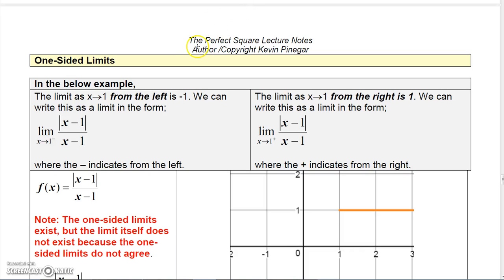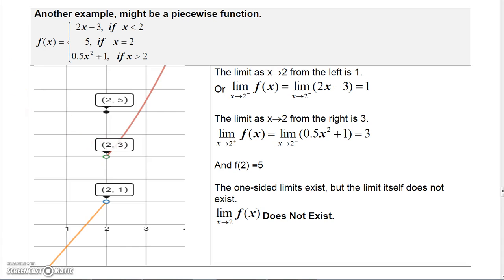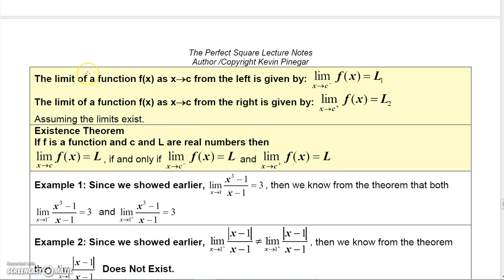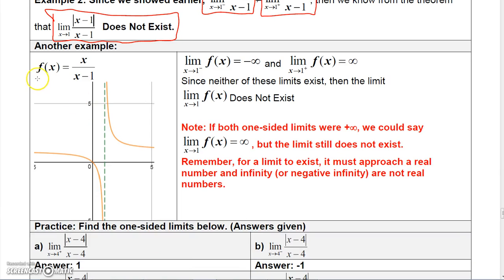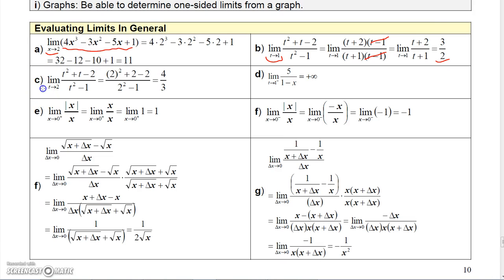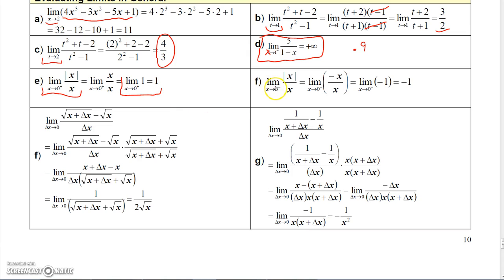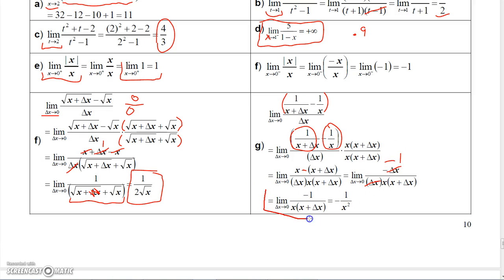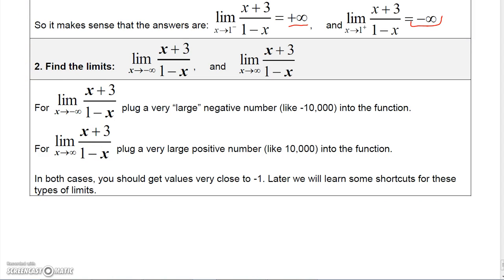Business Calculus 1.5.4 Limits Part 4 - One Sided Limits